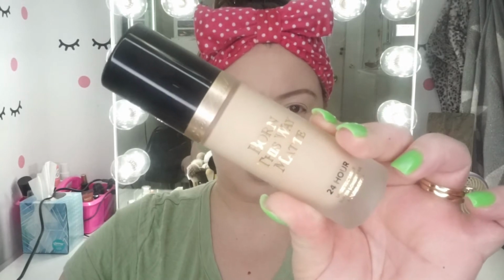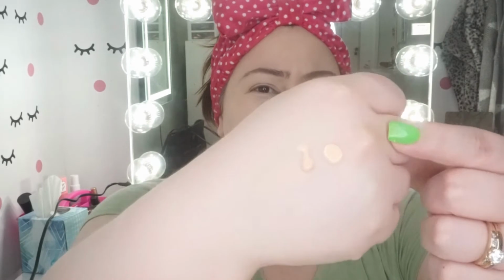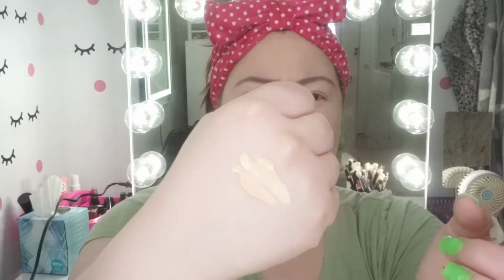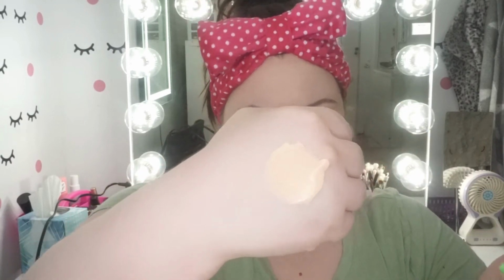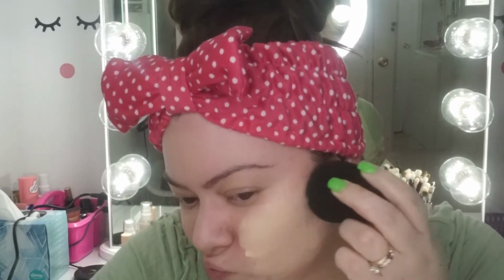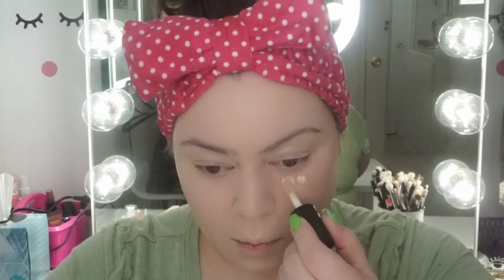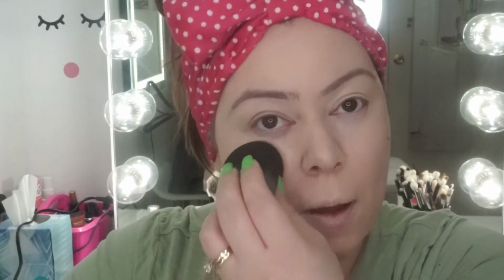Toofaced Born This Way Matte Foundation (and concealer) Review!